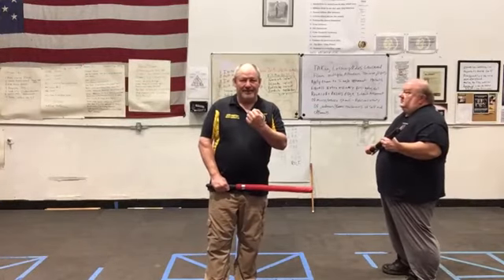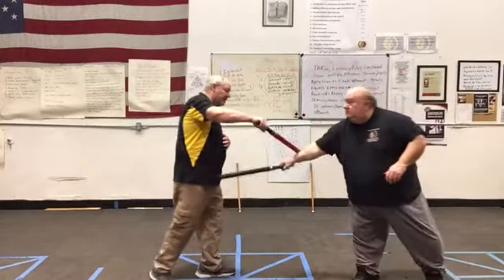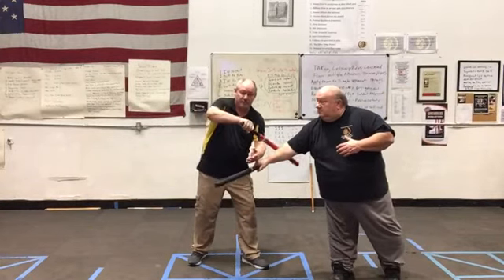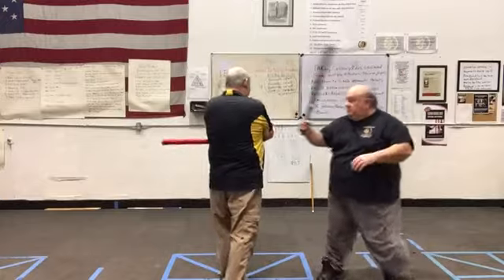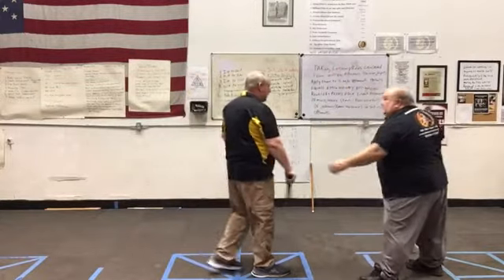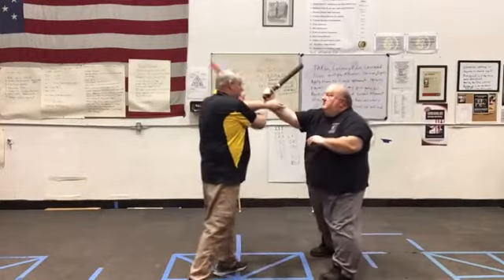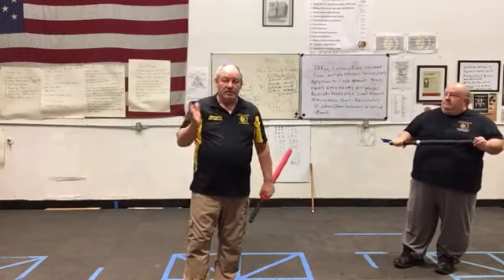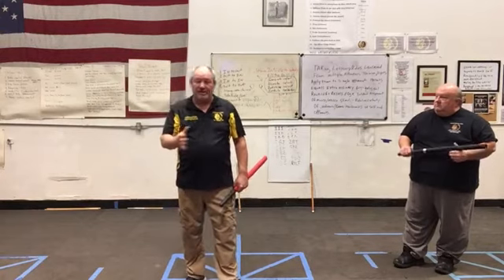Base of Fire Sumbrada Largo-Medio-Corto (part 2)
In part two of the Base of Fire Sumbrada we are using a soft training stick to demonstrate making contact while moving from long range, into middle range and finally into close range.